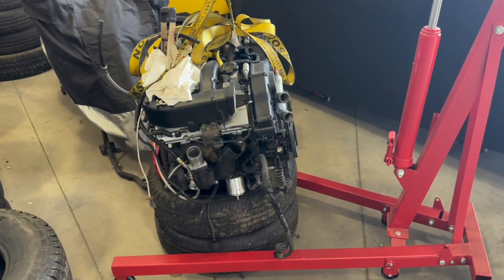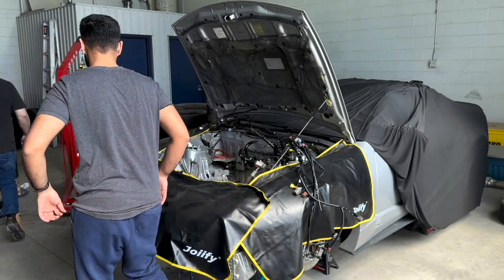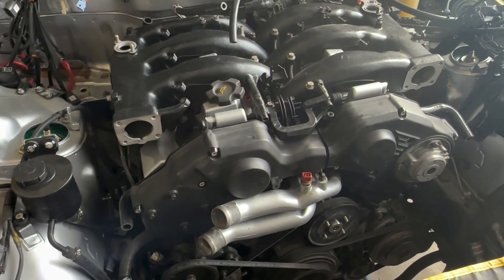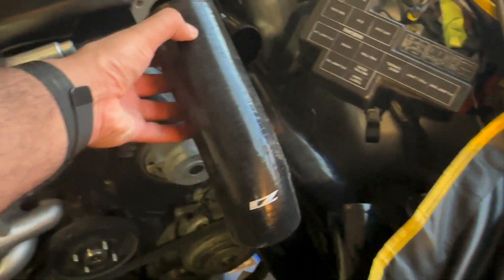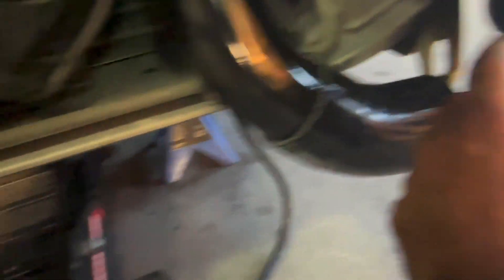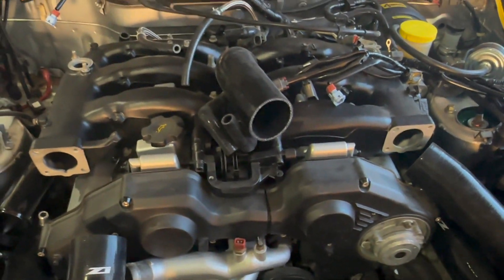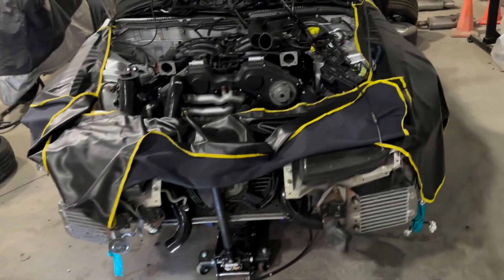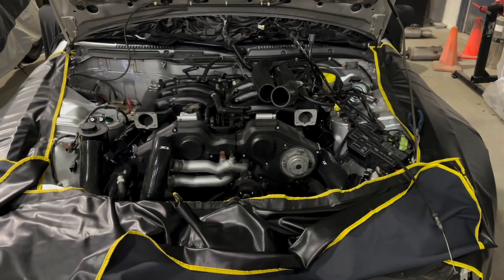Boosting my Nissan 300ZX: Part 7 - Engine Install and Intercooler Piping Install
In this video I install my Nissan 300ZX engine back into the car and begin installing my Z1 2.5 inch upgraded intercooler piping.

Sky high trinity
Music from Uppbeat (free for Creators!)